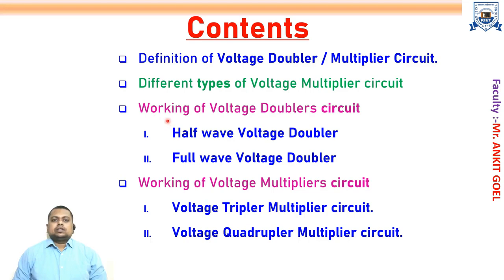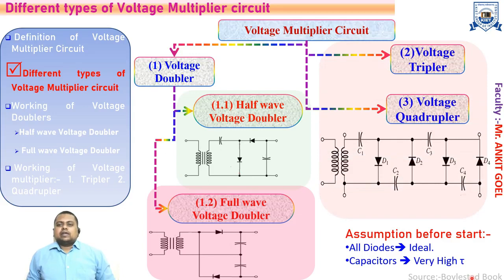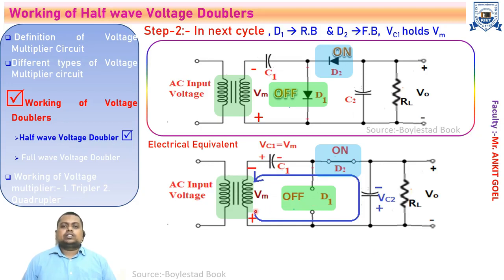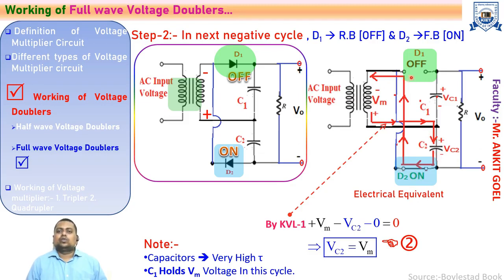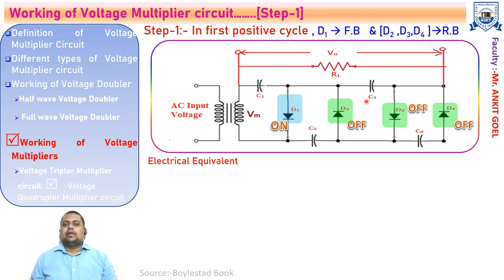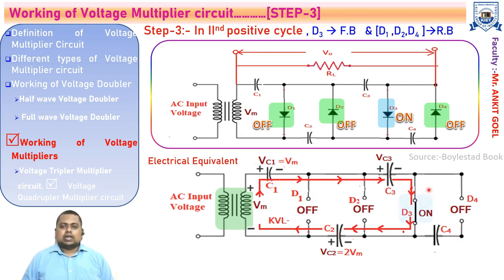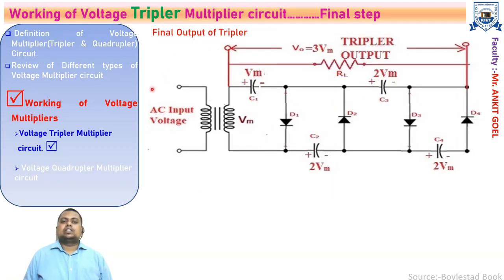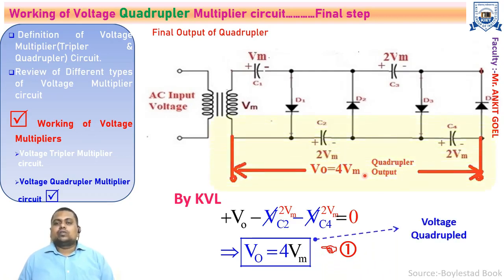L - 6 | Unit - 1 | Voltage Multiplier circuits | Emerging Domain in Electronics Engineering